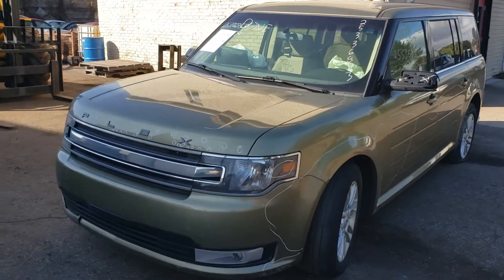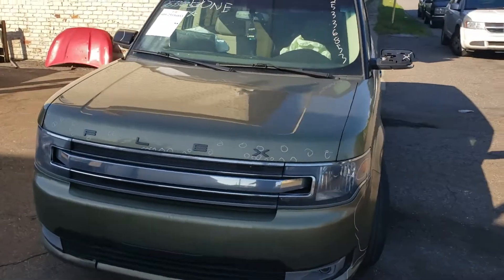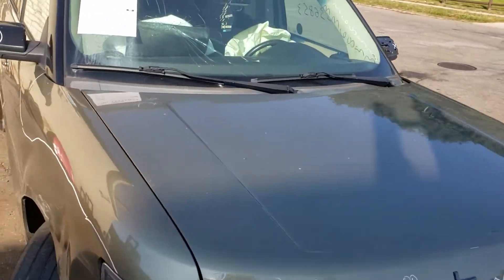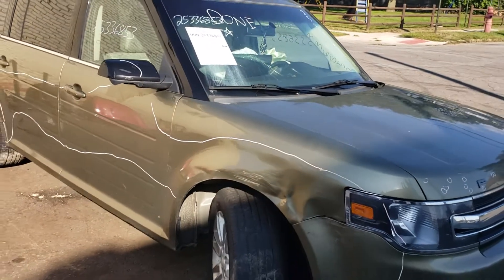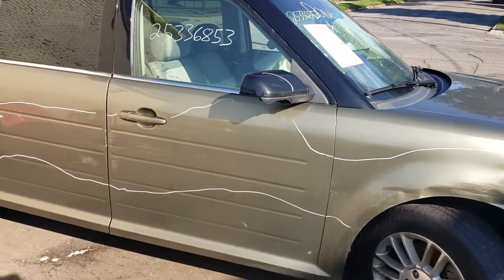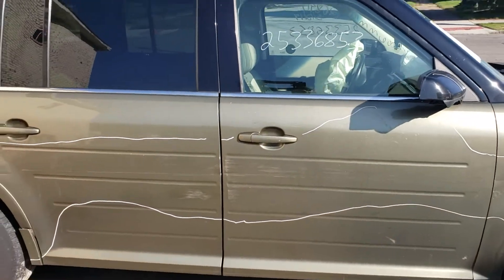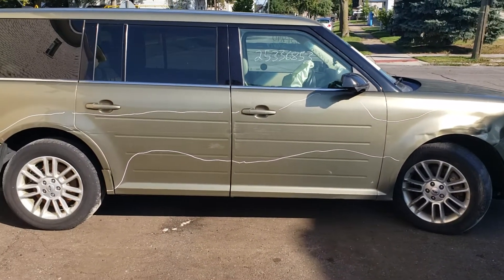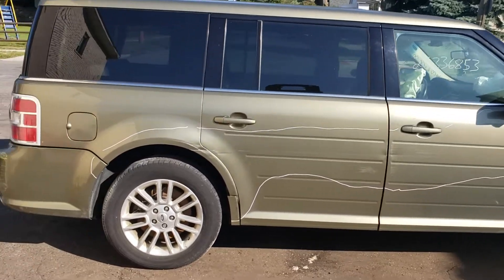Parting out 2013 Ford Flex.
Parts only we pull all parts